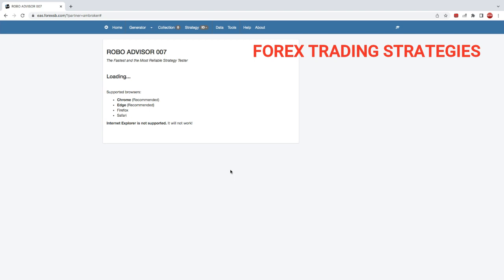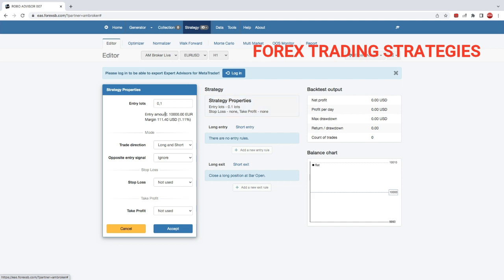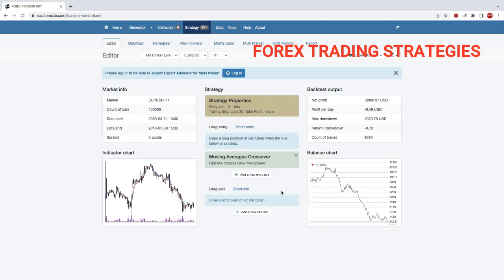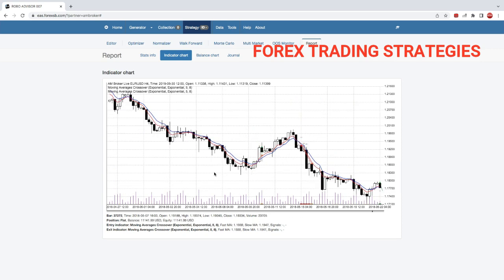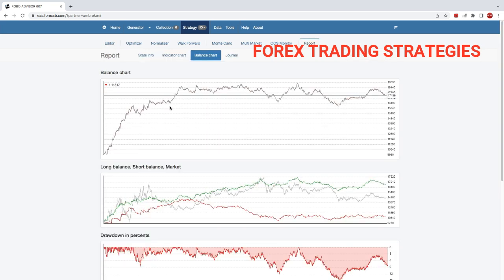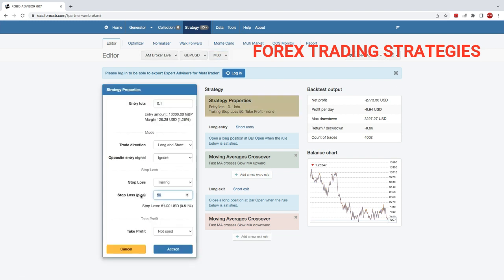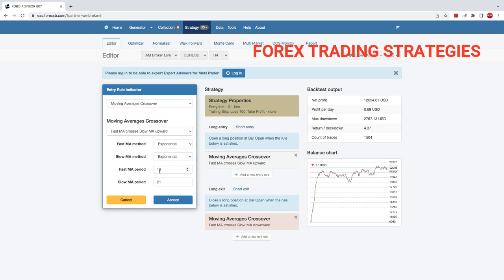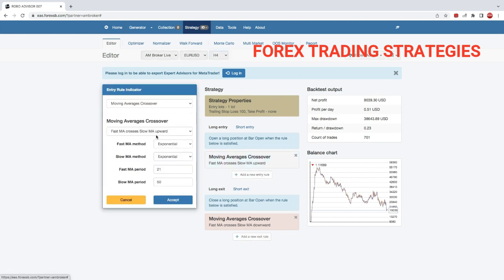How to backtest a trading strategy | backtesting a trading strategy | FOREX TRADING STRATEGIES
SOME FREQUENTLY ASKED QUESTIONS:
*BROKERS*

*ABOUT ME*
➤How old are you: Seriously??
➤How long have you been trading: Since mid-2016
➤Where are you based: South Africa